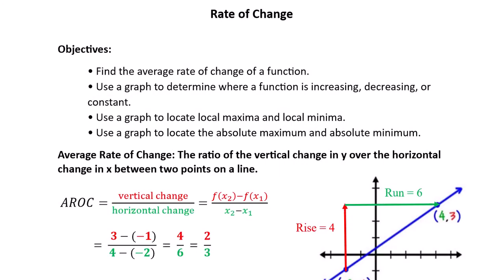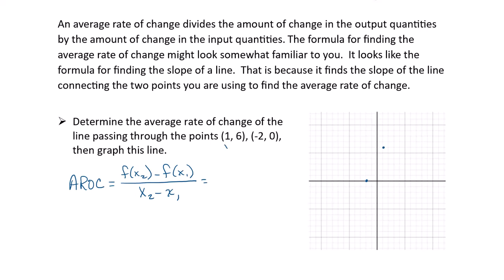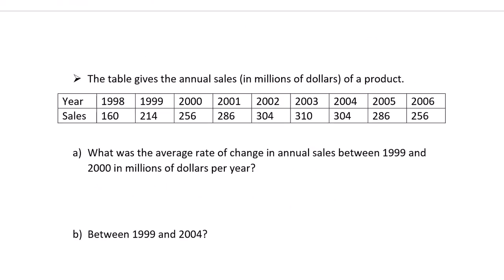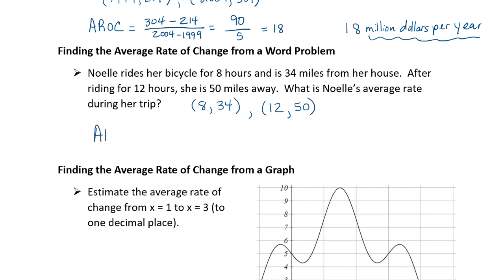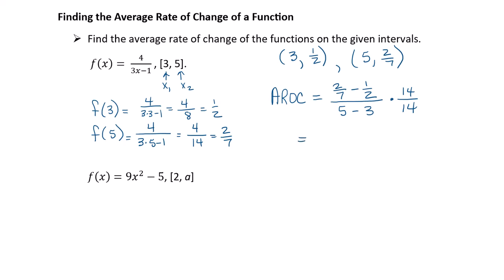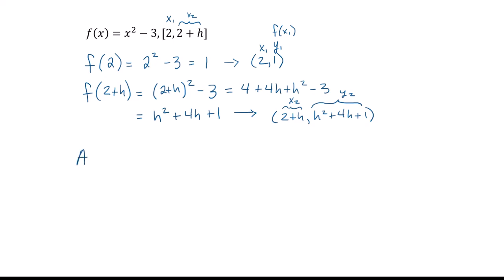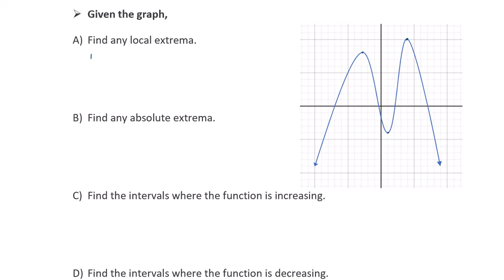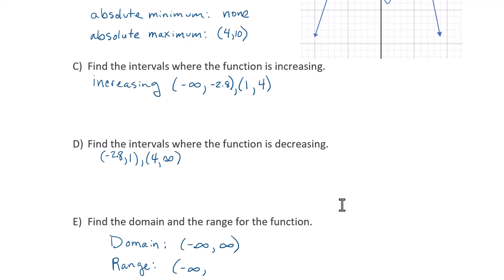1.2 Rate of Change